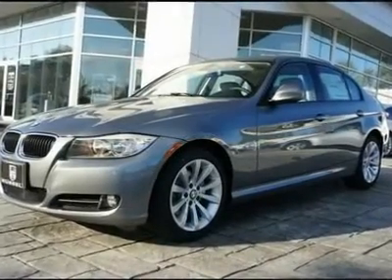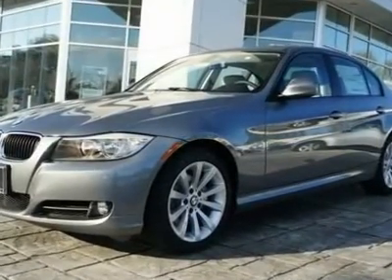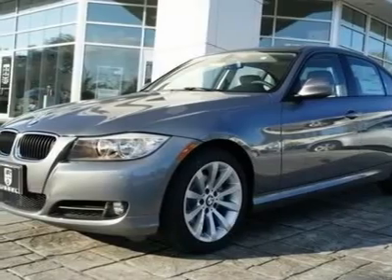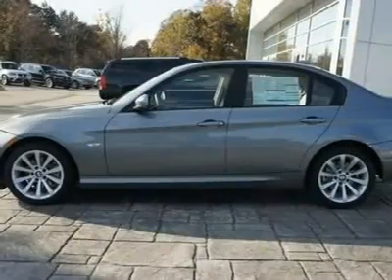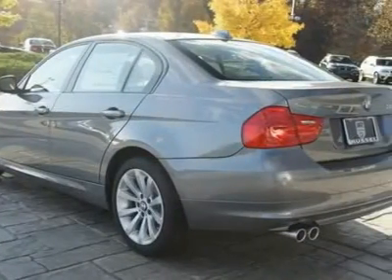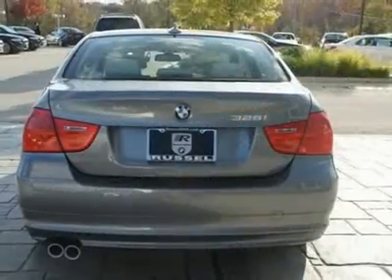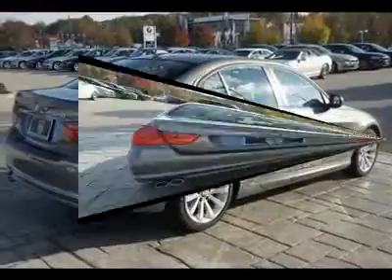2011 BMW 3 SERIES Catonsville, MD B11819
2011 BMW 3 SERIES Catonsville, MD
Stock# B11819

Russel BMW
6700 Baltimore National Pike

Don't miss this 2011 BMW 3 Series. It's equipped with Automatic transmission and features a Space Gray Metallic exterior. With 0 miles, you'll want to take this car home. Make a great choice today.